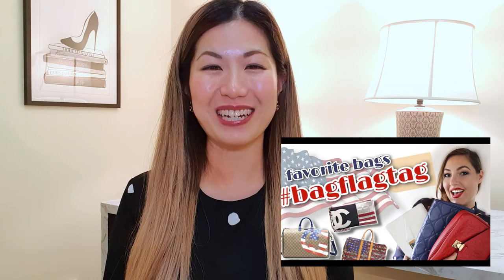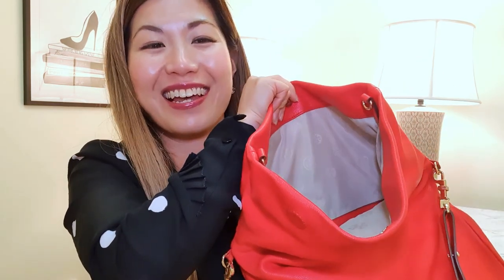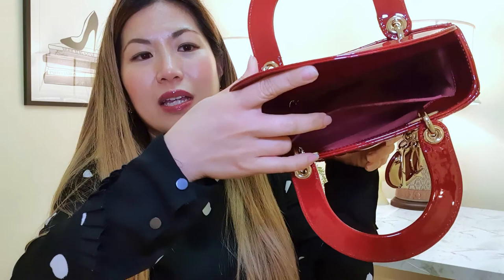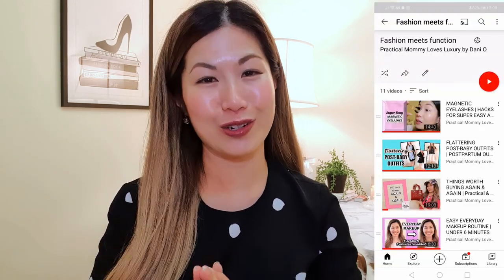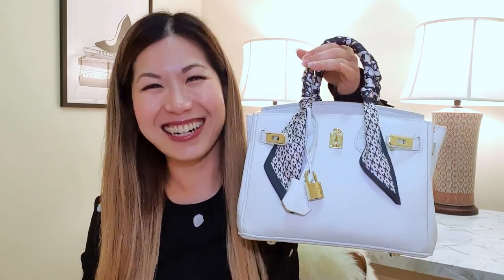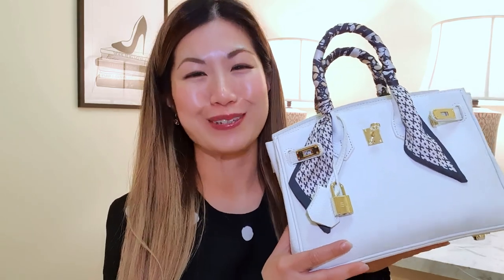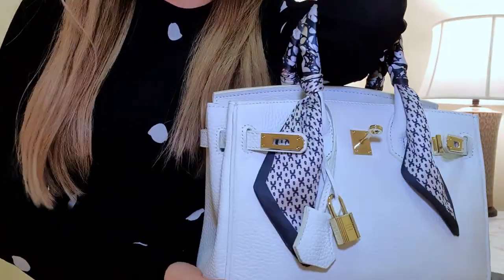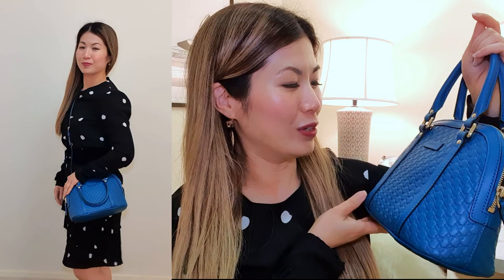bagflagtag with Lumi LevelUp | Favourite bags in Red, White and Blue | Tory Burch, Dior, Gucci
Hey luxury lovers,

This bagflagtag was started by Mary from Lumi LevelUp. We’re supposed to showcase bags in the colour of our country’s flag.

Timestamps
00:00 Introduction
00:04 Lumi LevelUp
00:26 Red Bags
00:41 Tory Burch Amanda Foldover messenger bag
01:59 Small Lady Dior Cherry Red Patent Cannage Calfskin
04:53 White luxury inspired bag
08:14 Gucci microguccissima minidome bag

Xoxo,
Dani O